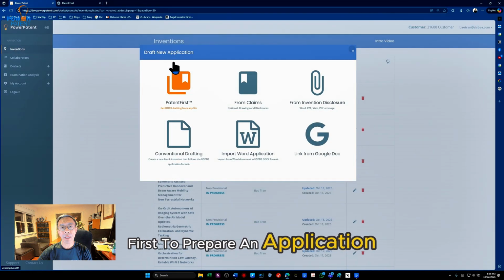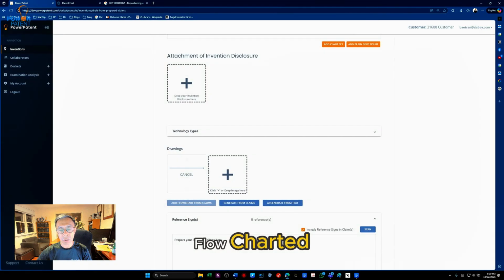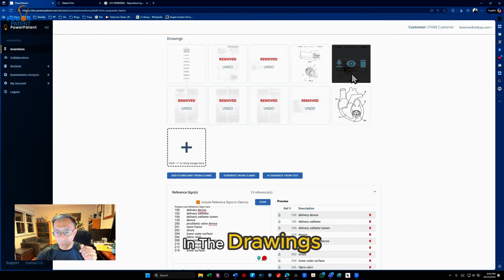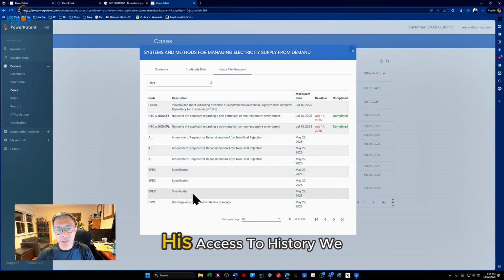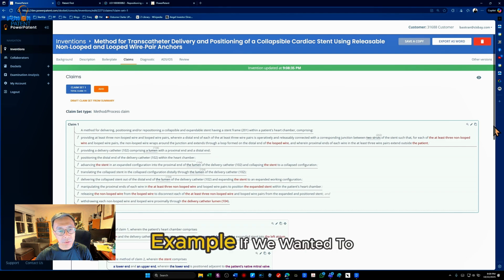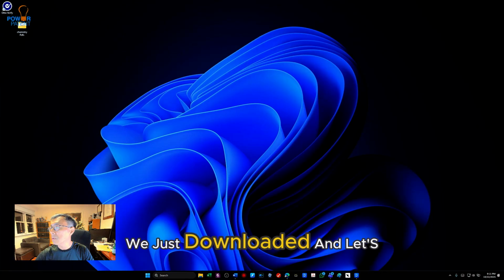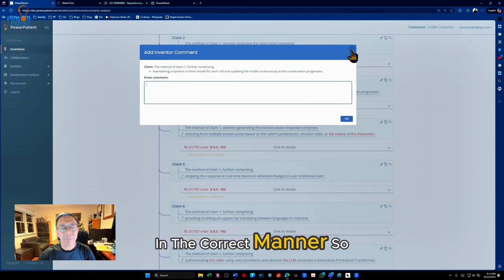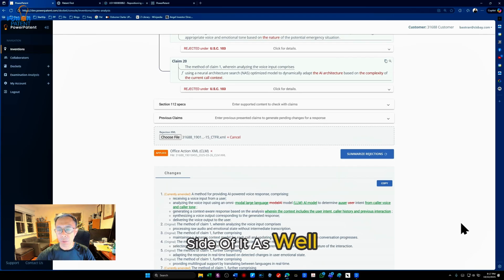Patent Drafting Without the Headaches: Power Patent's Complete System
Discover the secret to stress-free patent drafting with Power Patent's Complete System. Are you tired of the headaches and hassles associated with patent drafting? Look no further. Our comprehensive system is designed to streamline the patent drafting process, saving you time and reducing frustration. With Power Patent, you'll have access to a proven framework for creating high-quality patent applications that meet the strictest standards. Learn how to navigate the complex world of patent law with confidence and clarity. Get ready to transform your patent drafting experience and take the first step towards securing your intellectual property with ease. Watch now and start drafting patents like a pro.

00:00 Introduction to Power Patent
00:17 Preparing a Patent Application
01:33 Drafting from Claims
02:26 Generating Flow Charts and Diagrams
04:47 Using the Patent First Mode
05:43 Examiner Analysis and Docketing System
07:41 Finalizing and Exporting the Application
11:40 Office Action and AI Tools
13:39 Commercial Viability and Claim Mapping
14:44 Conclusion and Contact Information